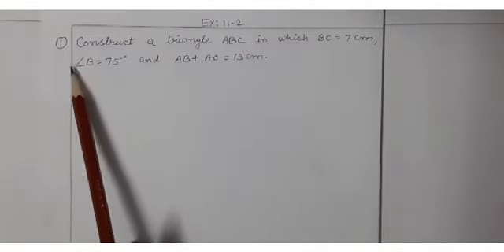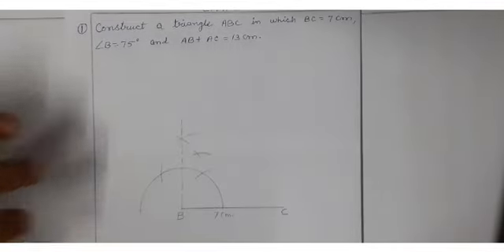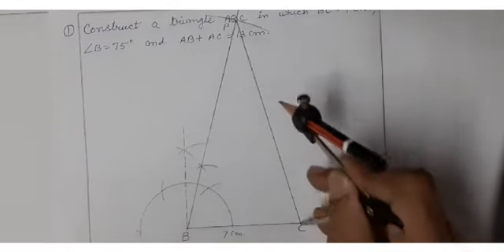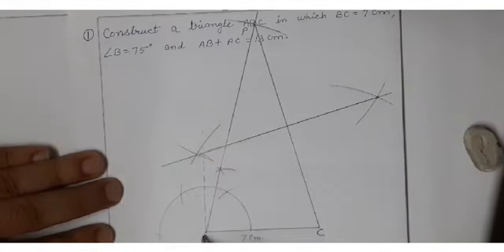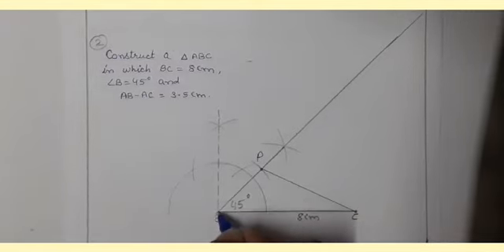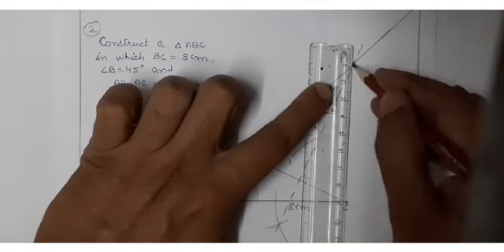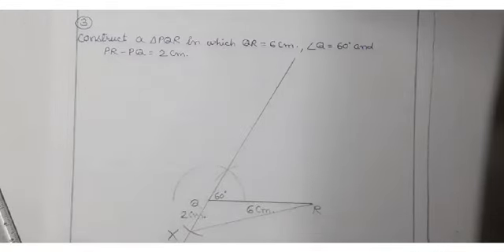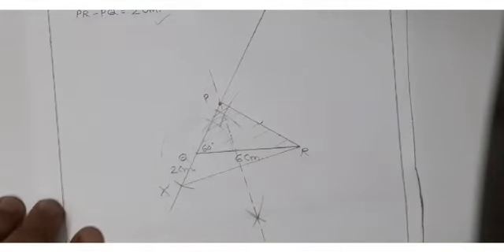Construction class 9th part 2